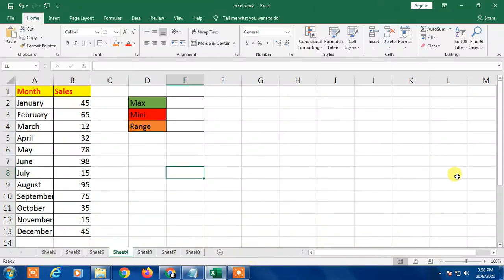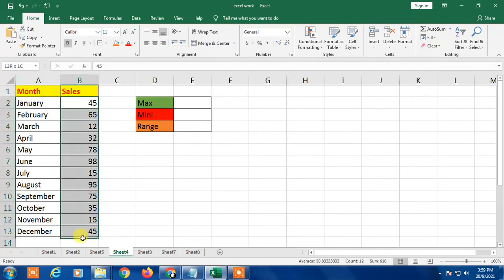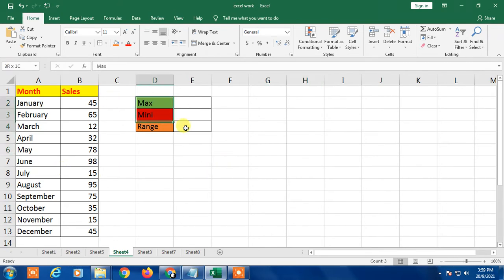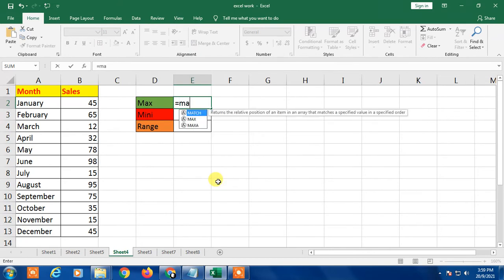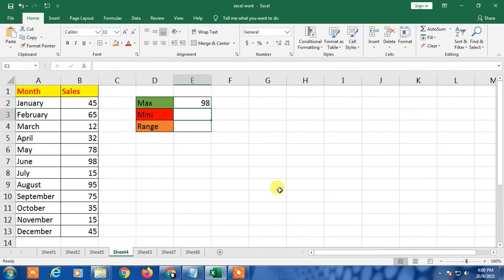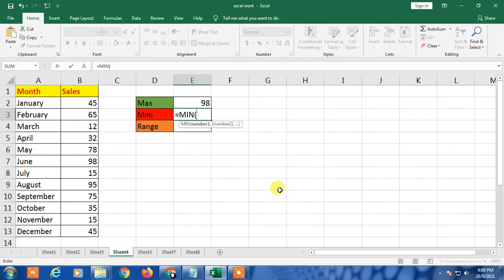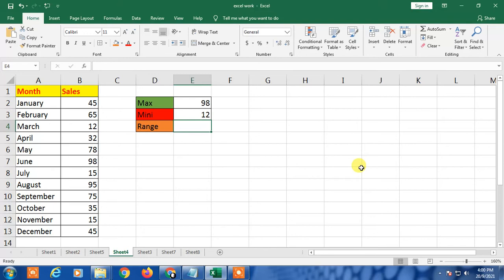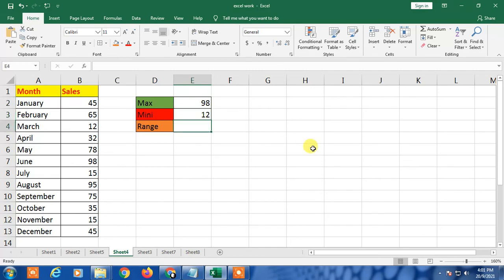How To Calculate The Range In Excel (Calculate A Range Of Cells)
1.Head Phone With Mic
1A.Smart Wireless Head Phone
1B.My SMARTWATCH
1C.My Smart Mobile Stand
2.Noise Free Boya Mic
3.Smart Android Mobile
4.Smart Mobile Gimble
5.Smart Wireless Mic
6.My Smart DSLR
7.My Smart Vlogging Camera
8.Duel Mic for Interview
9.Smart Windows Laptop For Editing
10.My Smart My Macbook pro
11.My Smart iMac
12.My UltraWide Monitor Screen
13.Smart Tripod Stand
14.Smart DSRL HANDLE GIMBAL
15.SMART LIGHTING SETUP
16.My Smart DRONE
17.SMART LENS 50MM PRIME
18.SMART Lense 70-200mm ZOOM
19.SMART 24-105MM INDOOR
20.SMART Gopro